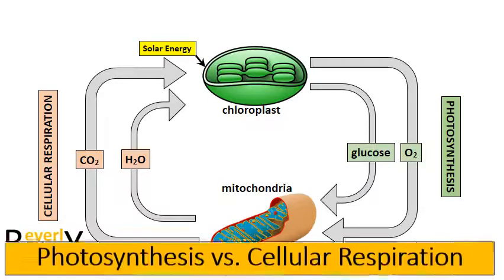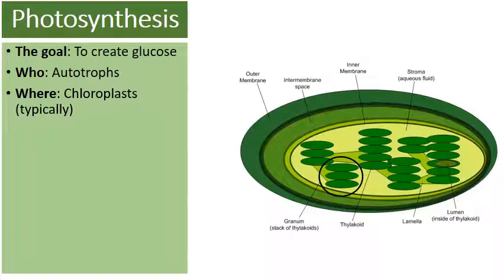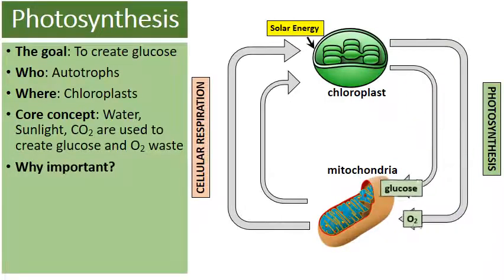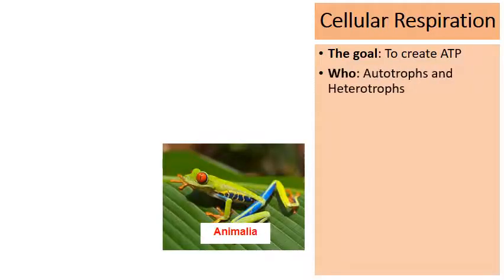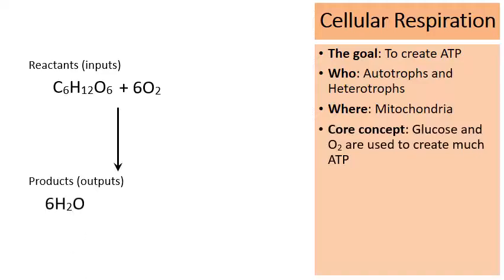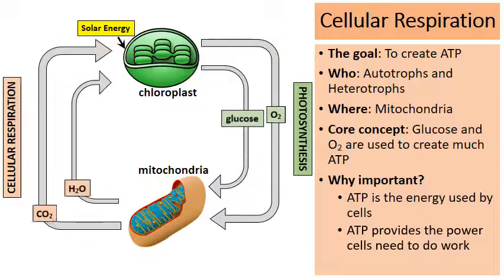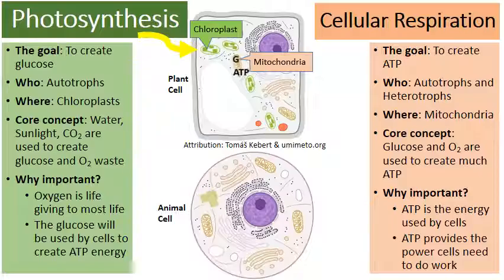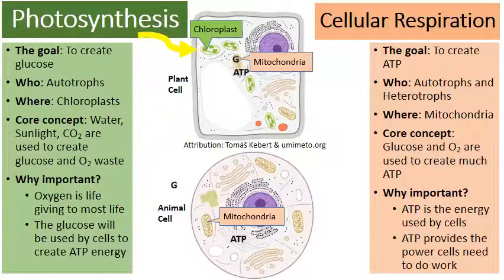Photosynthesis vs Cellular Respiration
Teachers: You can purchase this PowerPoint from my online store. The link below will provide details: